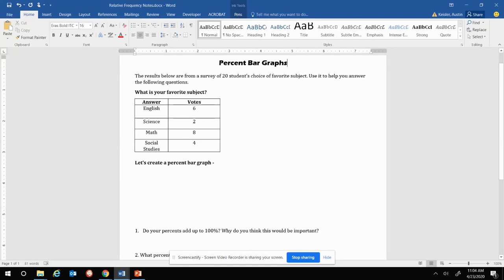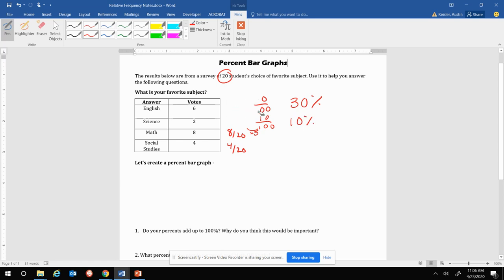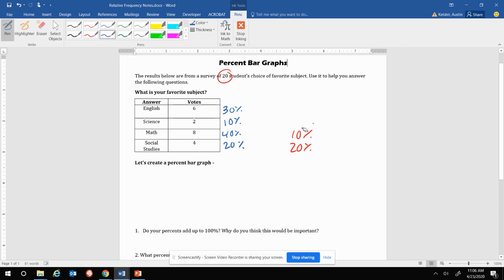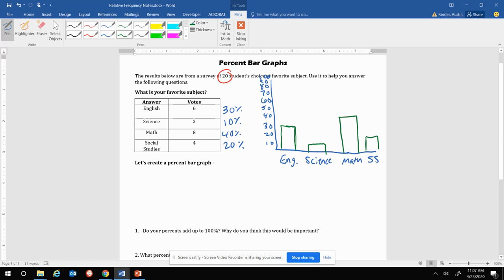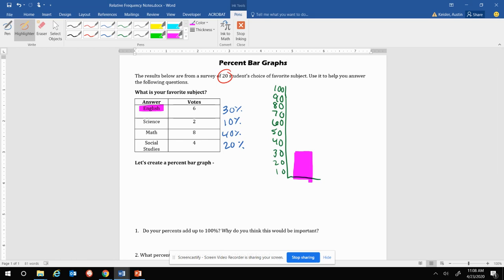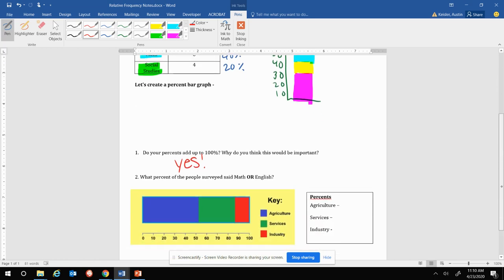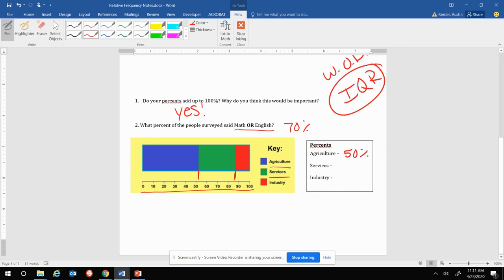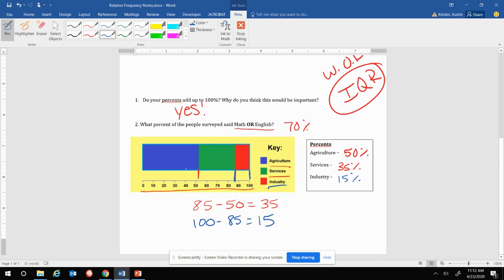Percent Bar Graphs